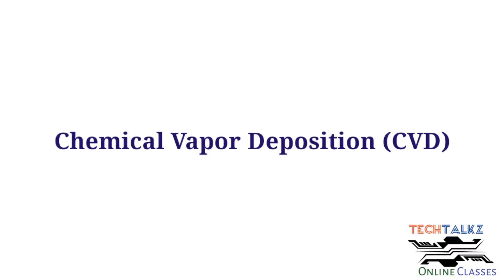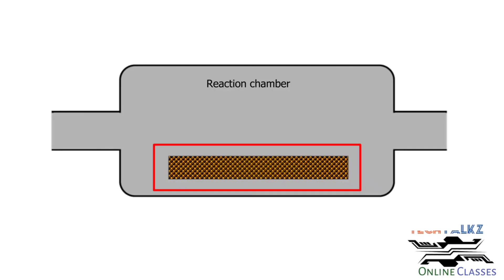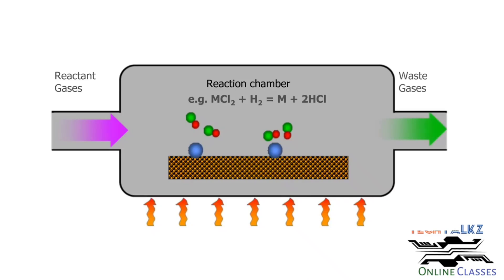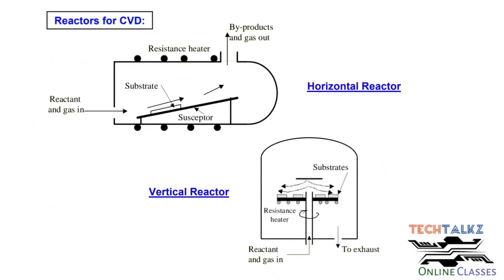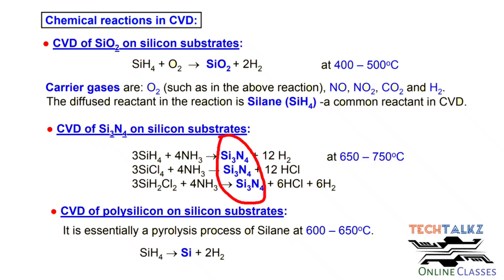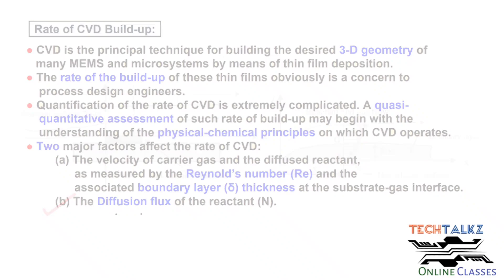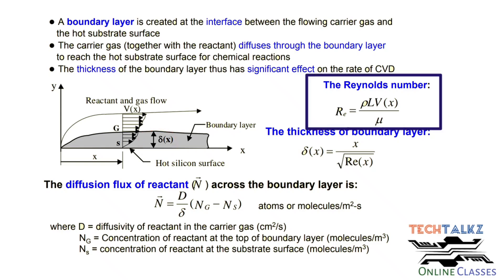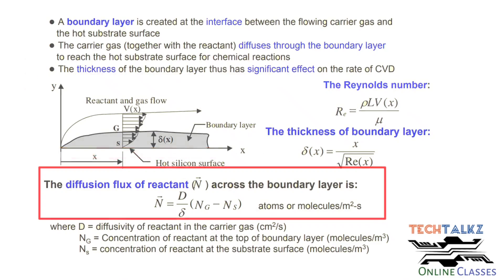Module 4|Part 8|Chemical Vapor Deposition (CVD) Process|MEMS|S7 ECE|KTU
CVD
Rate of deposition Process